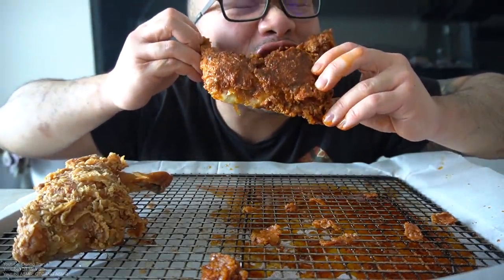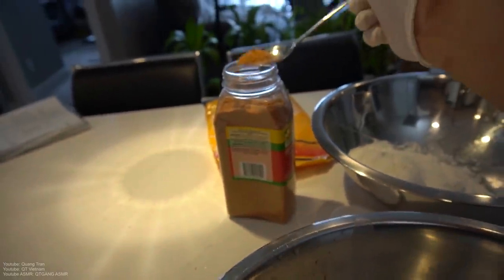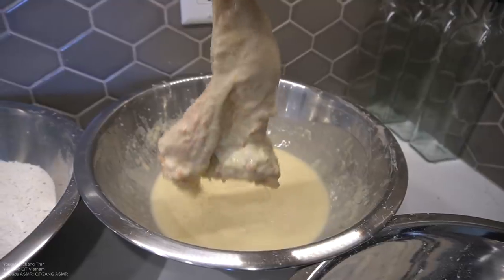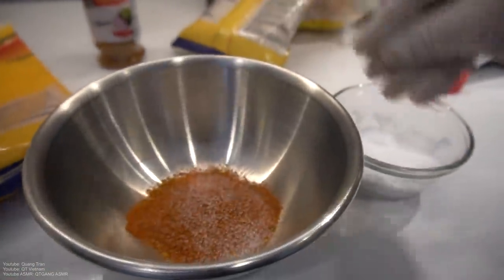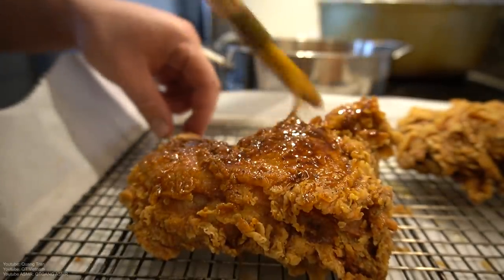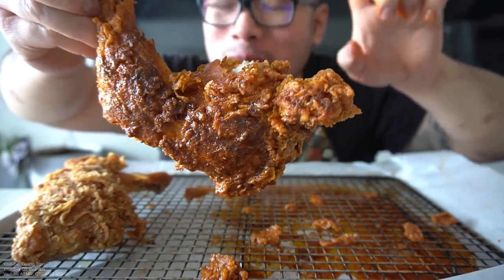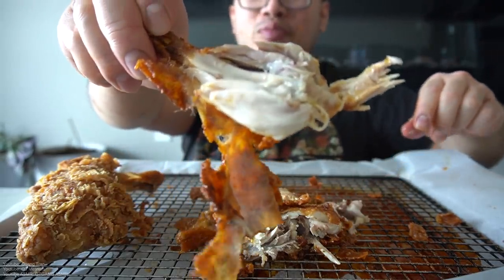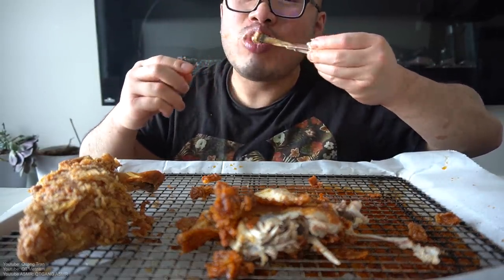NASHVILLE HOT CHICKEN. Recipe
The most crunchiest fried chicken recipe you guys have ever EVER make in your entire life. Easy steps under comment here...

CHICKEN MARINATE
2 Attached drum/thighs
1/2 Tbls Seasoning Salt
1 Tbls Chili Powder
1/2 Cup Hot Sauce

Plain White Flour

WET COATING
3 eggs
1 Cup Flour
1/2 Tbls Seasoning Salt
1 Can Club Soda

SEASONING FLOUR
2 Cups Flour
1/2 Tbls Seasoning salt
1 Tsp Black Pepper
1 Tsp White Pepper
1 Tsp Basil
1 Tsp Onion Salt
1 Tsp Oregano
1 Tsp Thyme
1/2 Tbls Garlic Powder
1/2 Tbls Onion Powder
1/2 Tbls Hot Chili Powder

HOT BUTTER
1 Cup Butter
2 Tbls Cajun Seasoning
1 Tbls Brown Sugar
1 Tbls Honey
2 Tbls Paprika
1 Tbls Hot Chili Powder
1 Tsp Salt
1/4 Tsp Pepper

HOT DRY COAT POWDER
2 Tbls Cajun Seasoning
2 Tbls Paprika
1 Tsp Hot Chili Powder
1/4 Tsp Salt
1 Tbls Brown Sugar